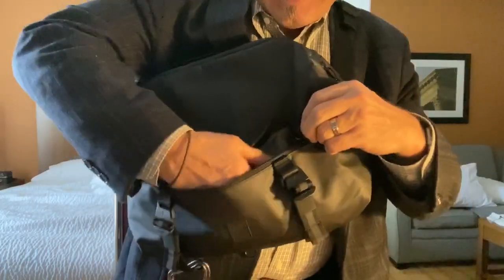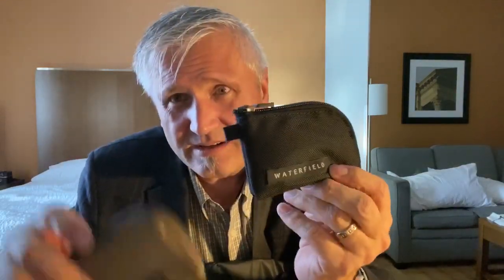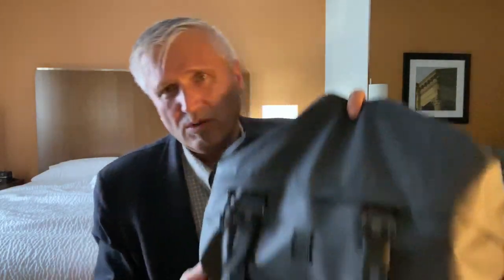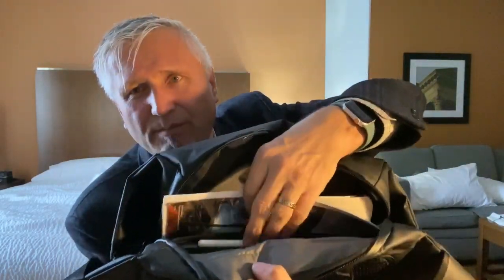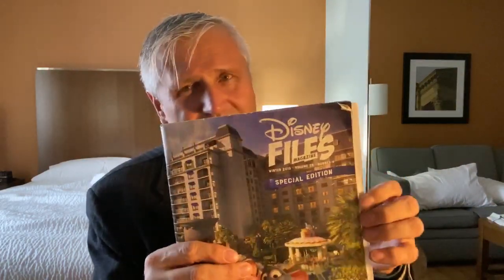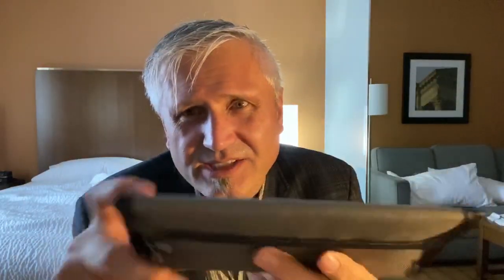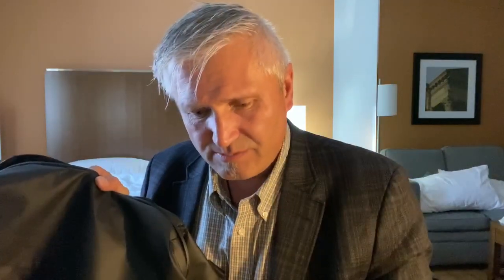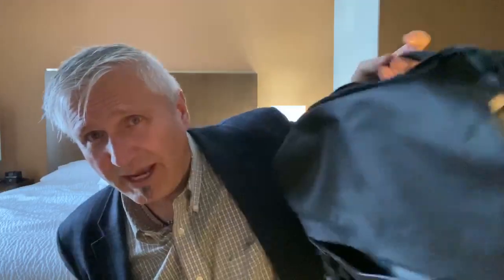Chrome Vale Sling 2.0 - review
Today I take you through my new everyday carry sling bag.  It’s awesome, it’s made by Chrome Industries and it’s one of the coolest looking everyday carry bags I’ve seen.  I like it a lot!  I think I love it!  Check it out...

Distrion & Electro-Light - Rubik